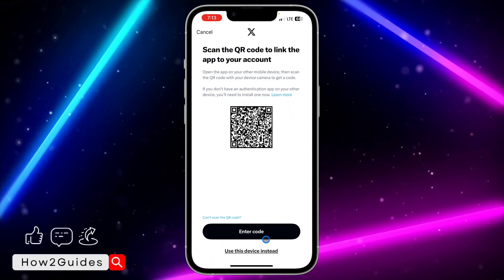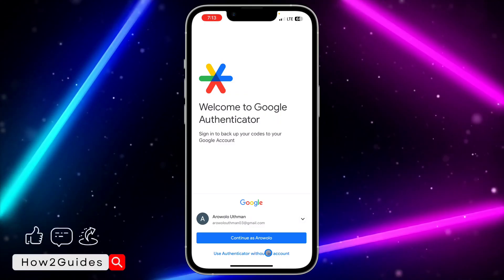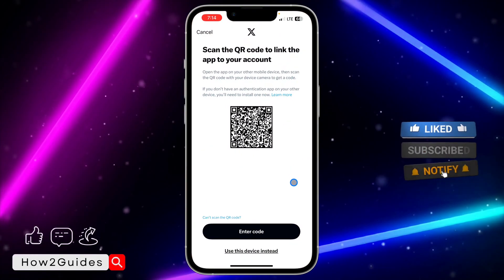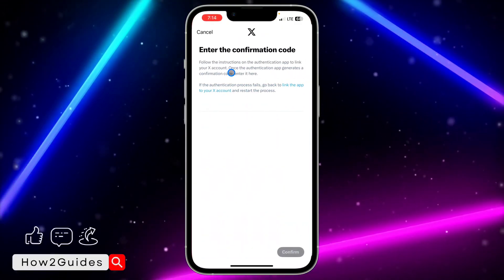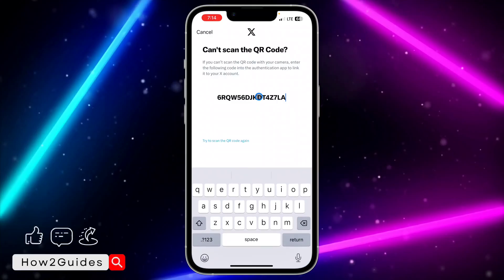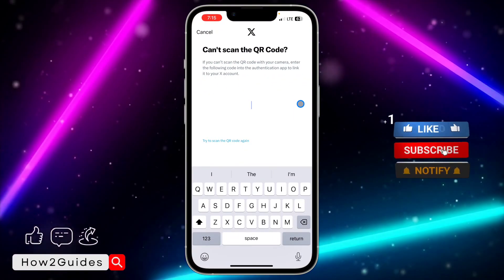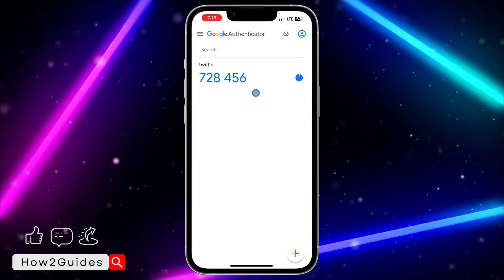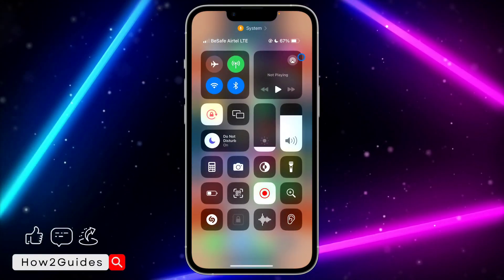How to Link Google Authenticator to Twitter (X) Account - Quick and Easy Guide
Protect your Twitter (X) account with an extra layer of security! Discover how to link Google Authenticator to your Twitter (X) profile in this step-by-step guide. Keep your account safe from unauthorized access.

🔐 Set up two-factor authentication for Twitter (X).
📲 Link Google Authenticator for added security.
🛡️ Strengthen your account’s defenses.

Watch now and fortify your Twitter (X) account with this simple and effective security measure!